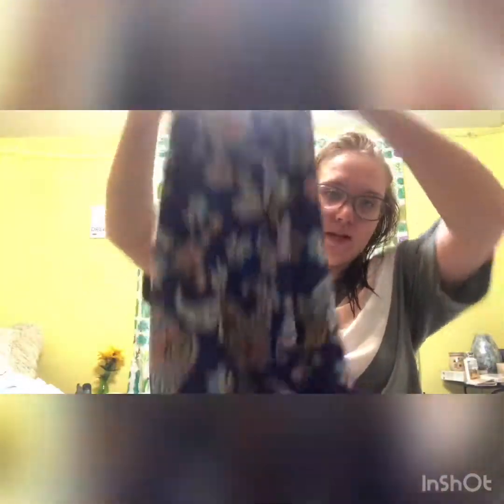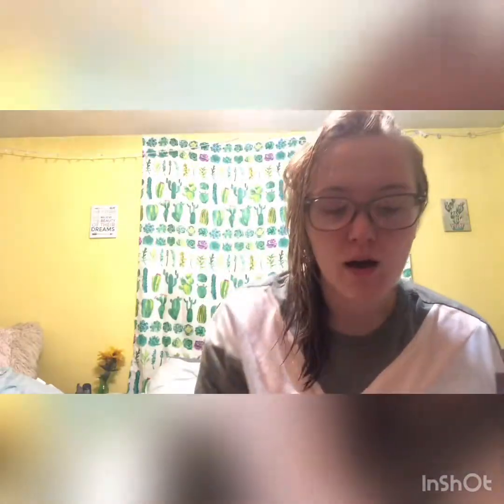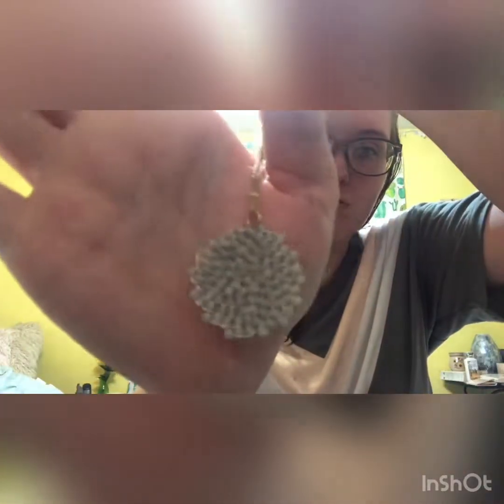Nadine West Try On and Review